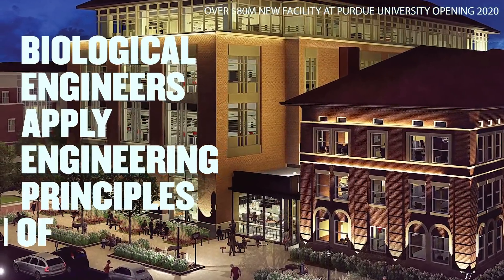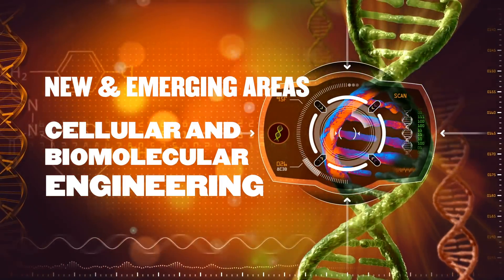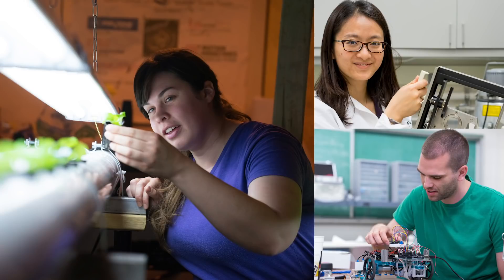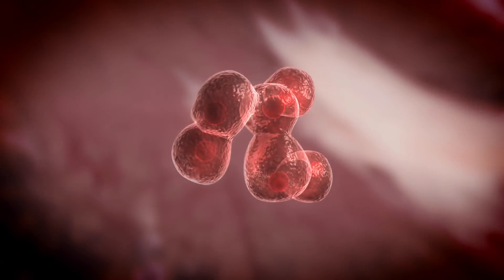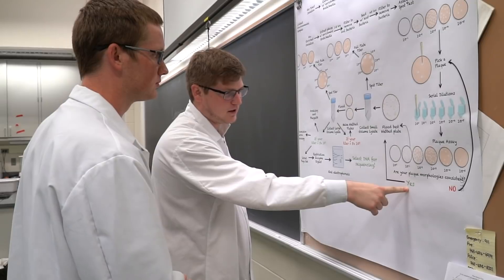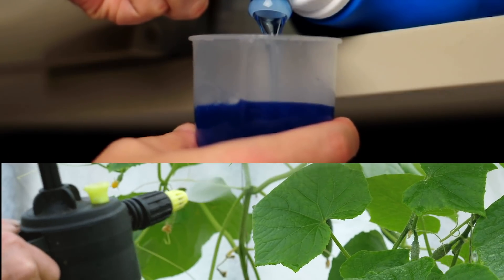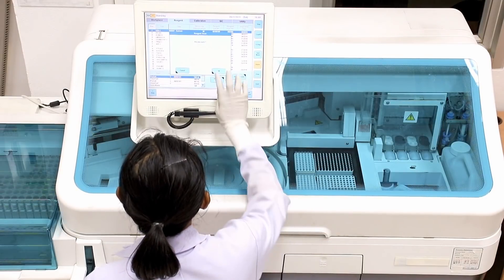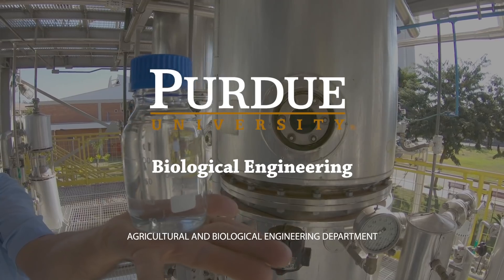Engineering Career Exploration: Biological Engineering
This video explores careers in Biological Engineering to help prepare  First Year Engineering students select a career path in Engineering.